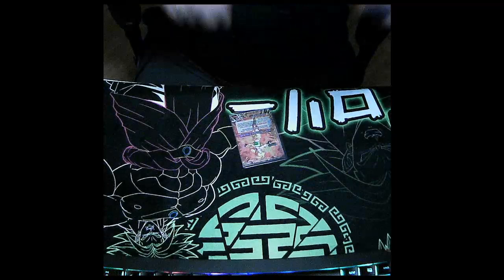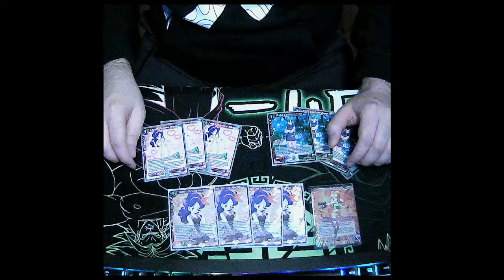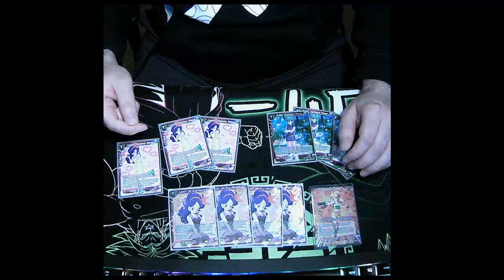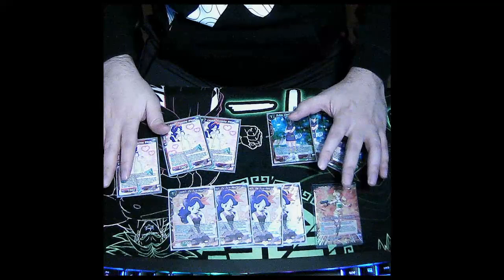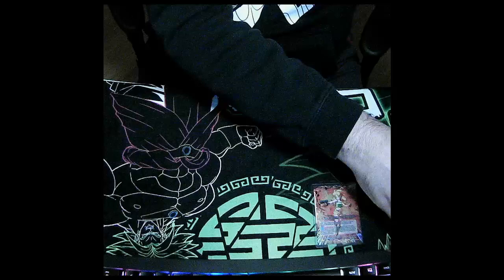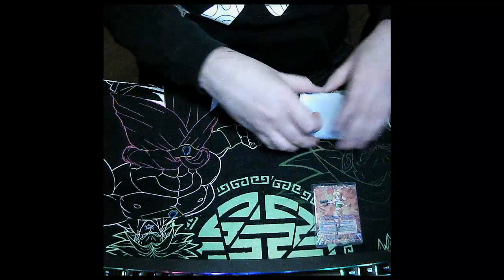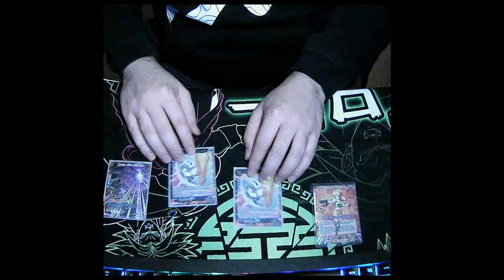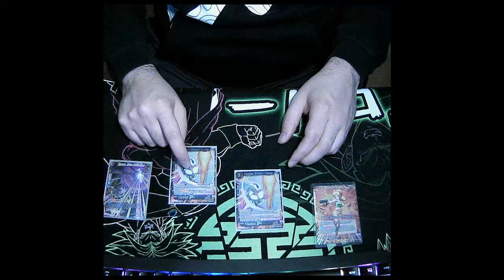Team FOE X PPG’s Jose Mercado’s 9th Place Launch Burn/Mill Deck Profile: Oceania Regional